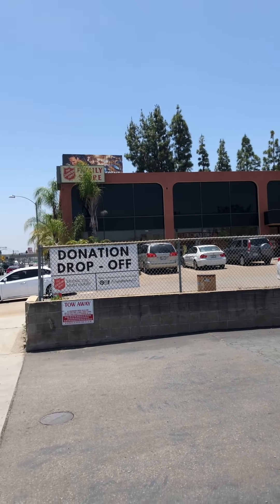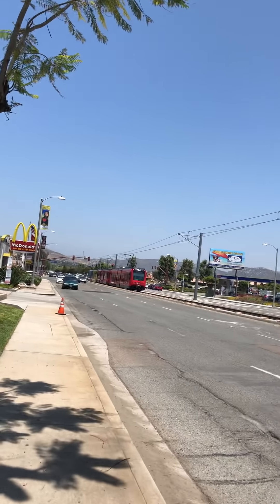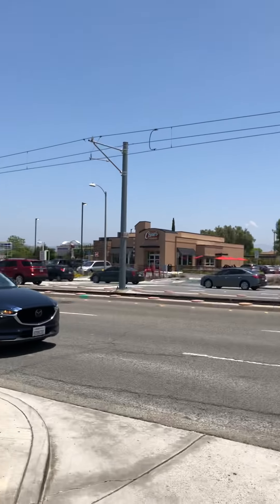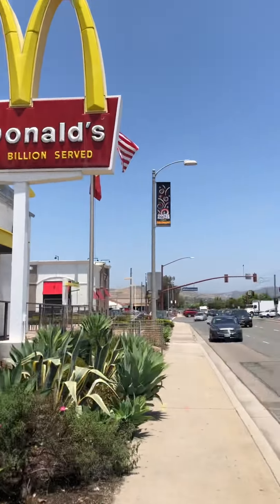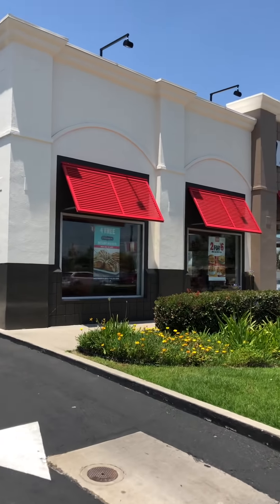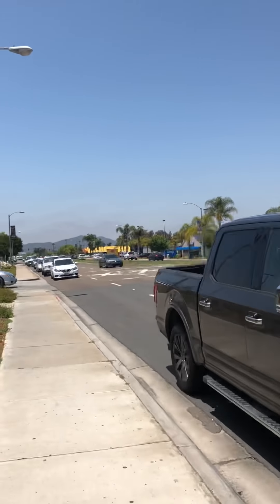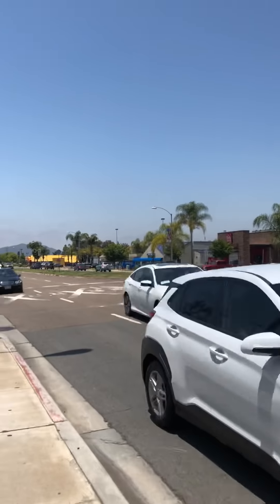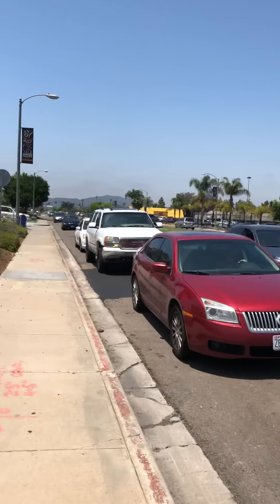The Rhoda Stone Show-50 Ways to Cut Your Expenses-part 1